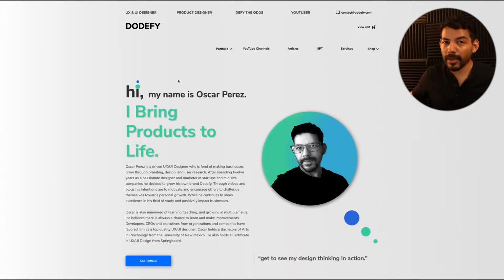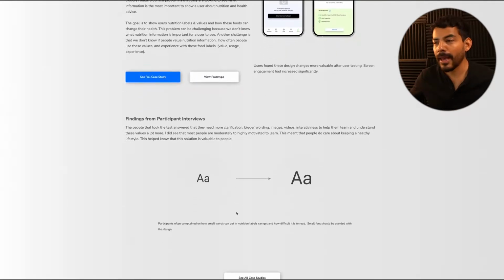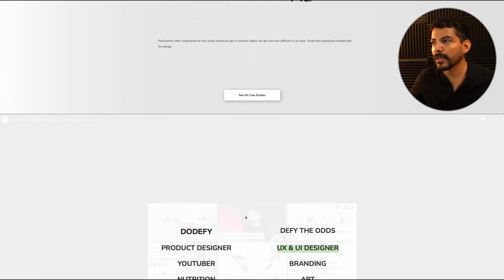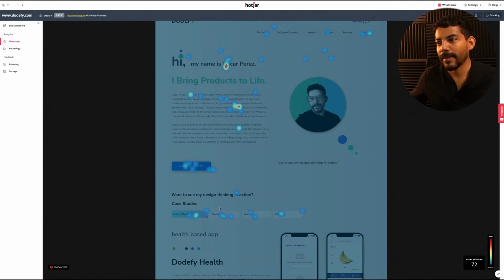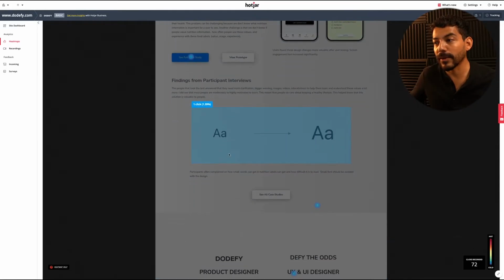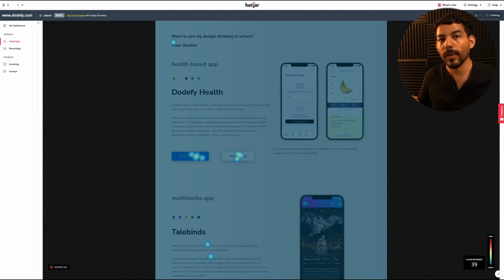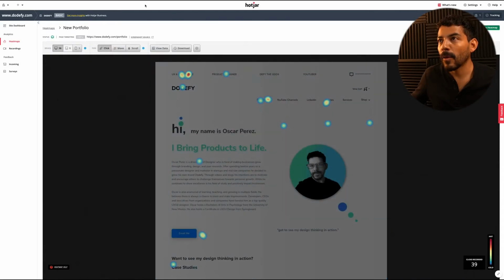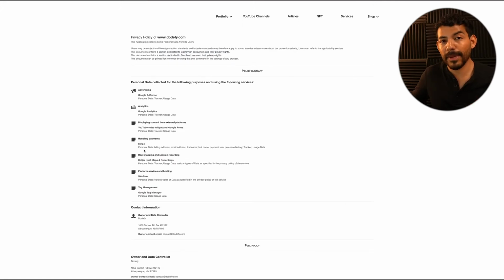Using Hotjar & Iubenda to Make Your Portfolio Stronger!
Iubenda also integrates a cookie integrator into your website. If you want to record users, then you will need to include that in your privacy policy. These services can be used for free and are resourceful for heat mapping and user recordings. Hotjar allows you to see if there are any mistakes on your website and ways to improve it.